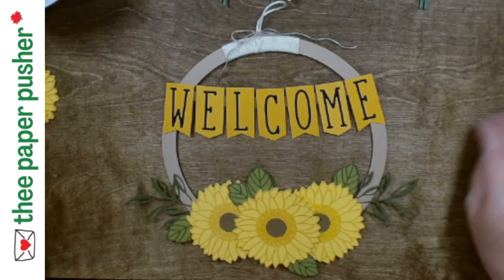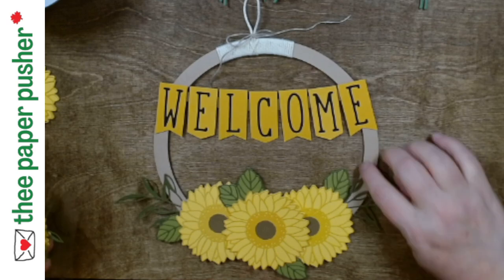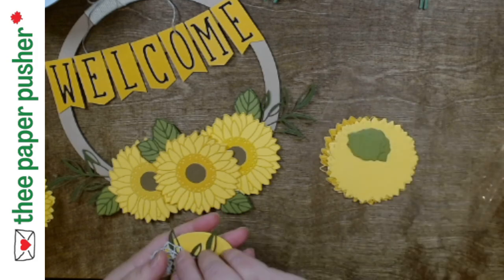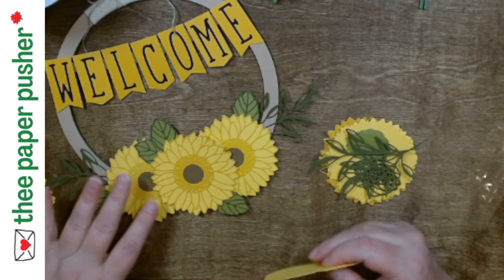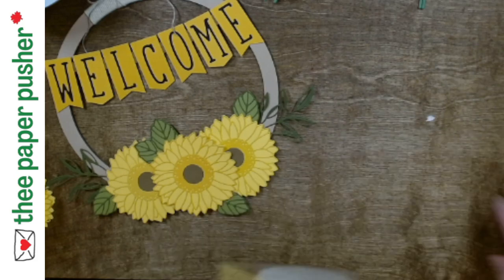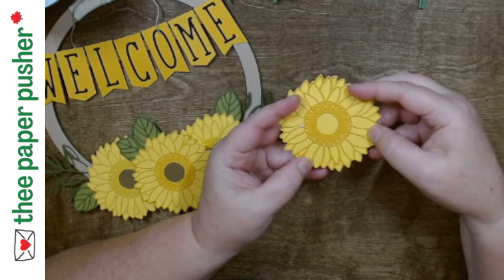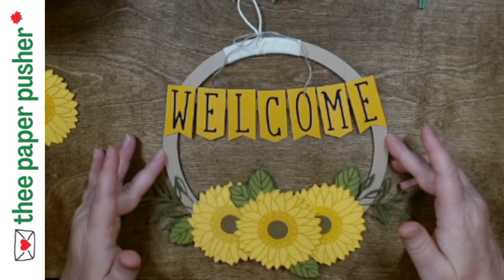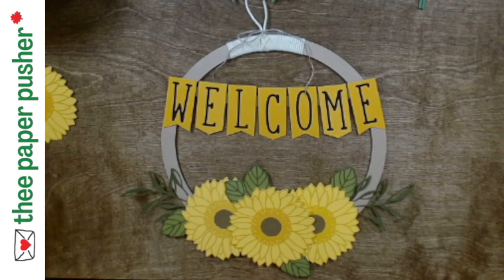August wreath decor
- Sunny Sunflowers